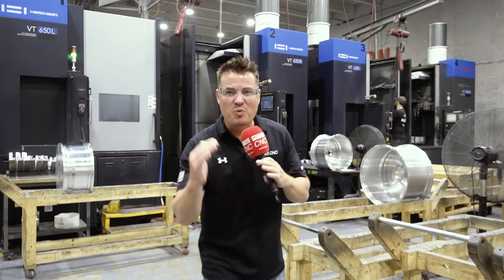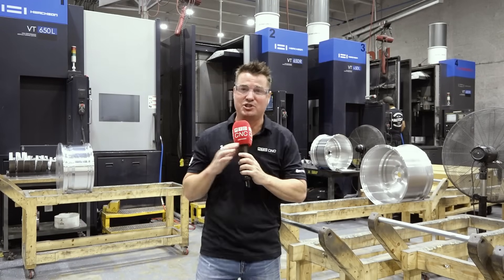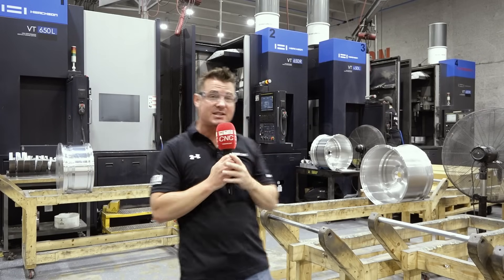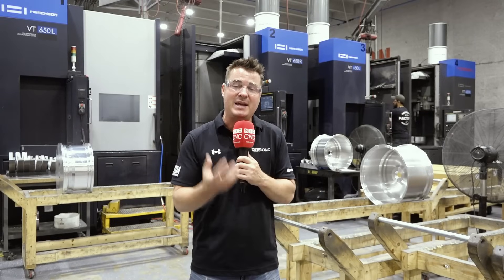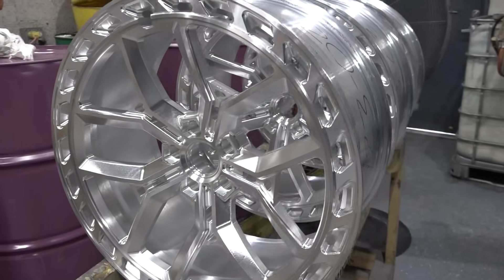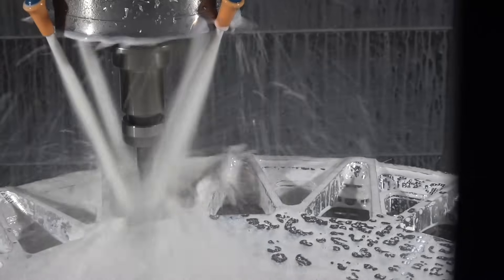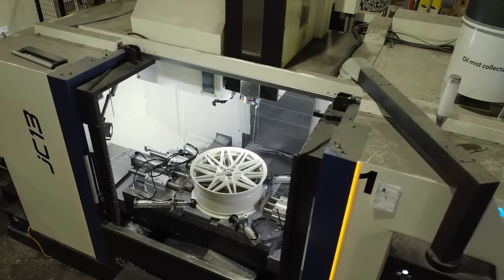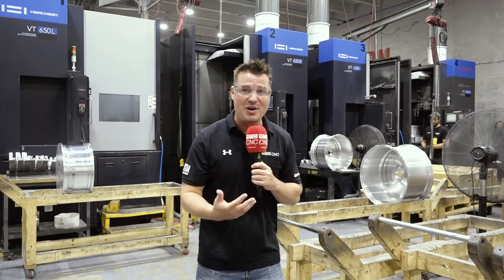Did you know these turning centers are meant to save space?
These Hwacheon machines are a perfect example of how vertical integration and vertical turning can be done!!

Our very own Tony Gunn of MTDCNC had the chance to visit Vossen Wheels in Miami, where they’ve got not one, not two, but six of these amazing machines vertically integrated.

If you’re machining parts for the automotive or aerospace industry, tune in to find out how you can benefit from this type of setup.

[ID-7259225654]